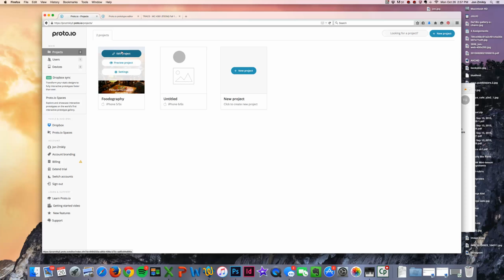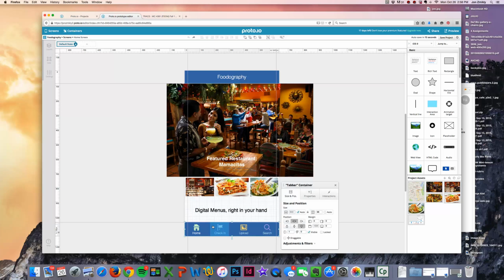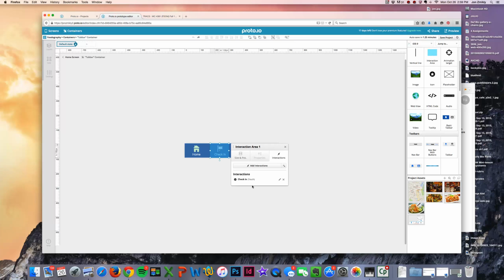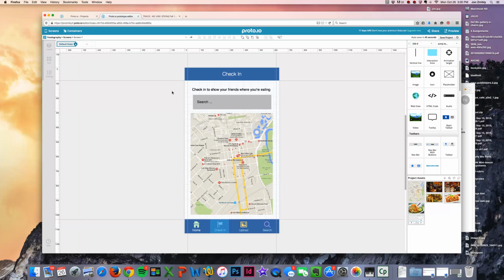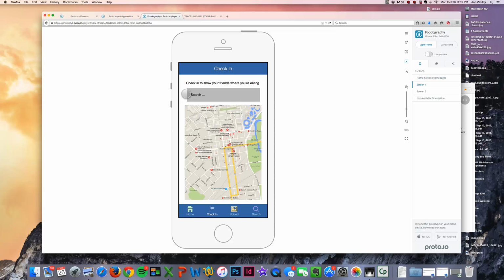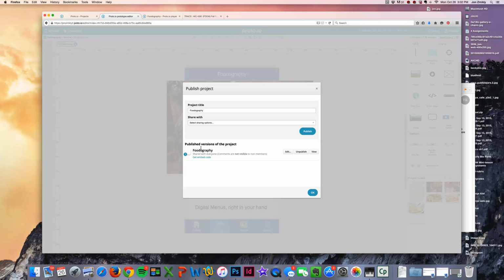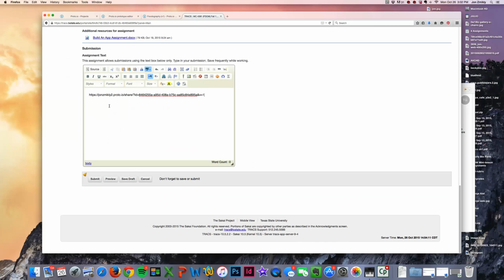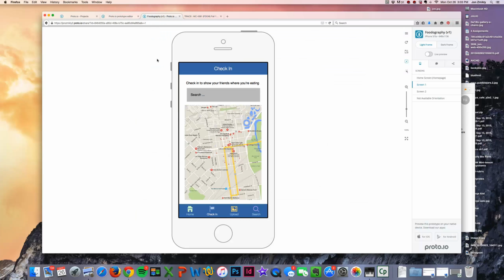How To Submit Your Proto.io App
Here are instructions on how you can turn in your Proto.io app